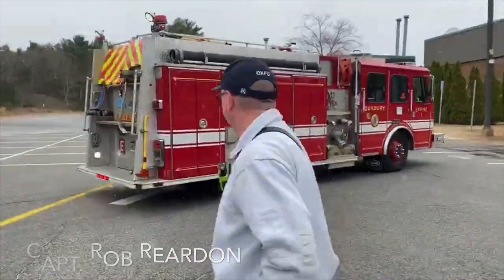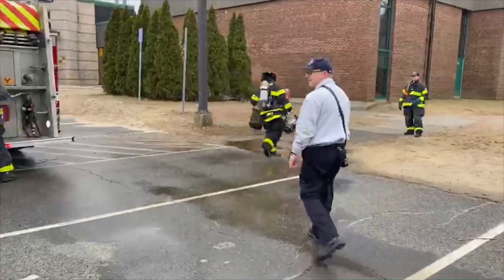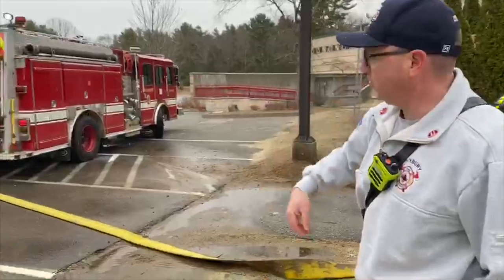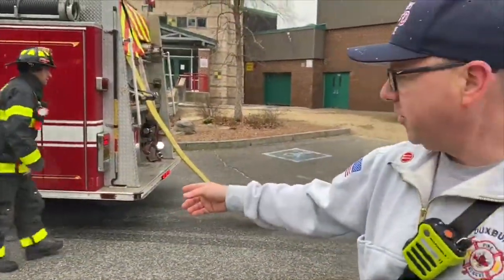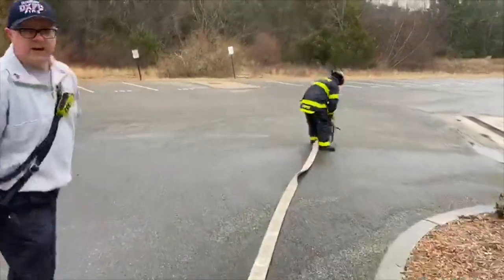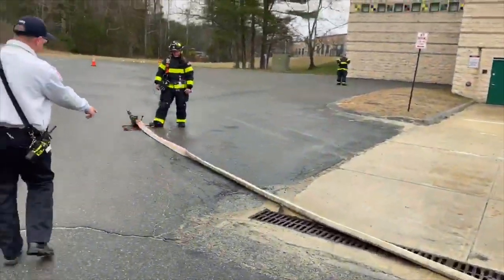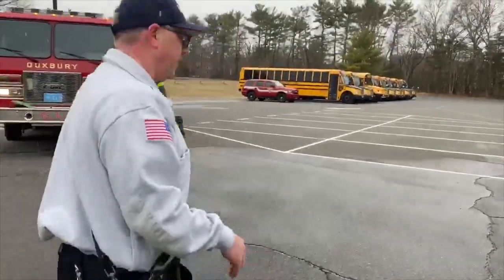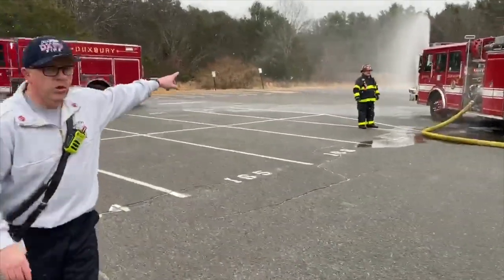Duxbury Fire Day In the Life of a Firefighter Ep. 2 (DXFD)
Episode 2 is led by Capt. Rob Reardon, where he discusses firefighters training on pumping operations and hoses.
Episode 1 (Virtual Station Tour) can be found on the Duxbury Fire social media accounts.